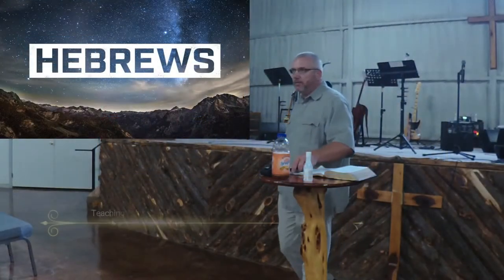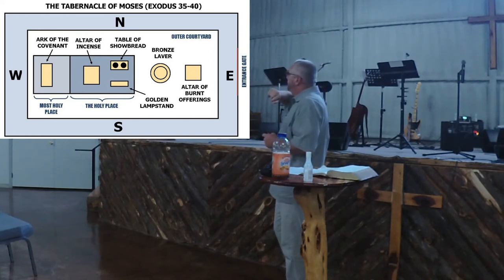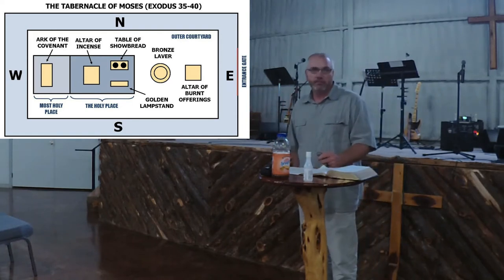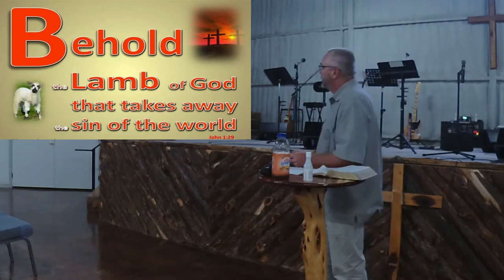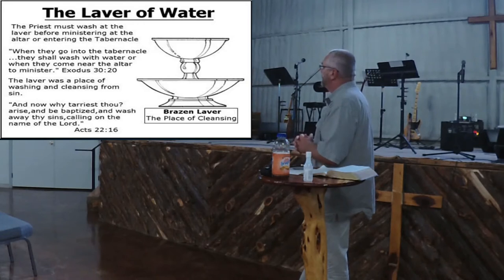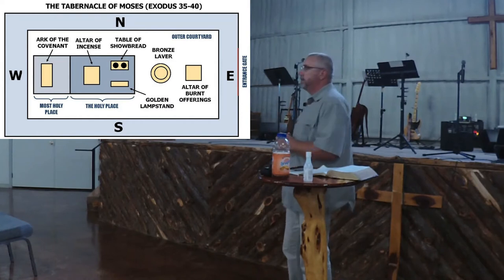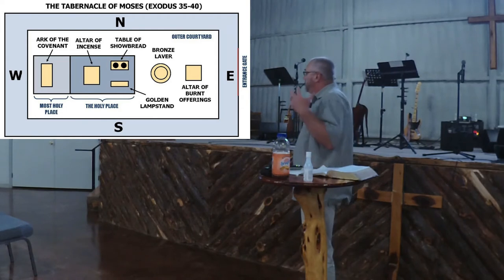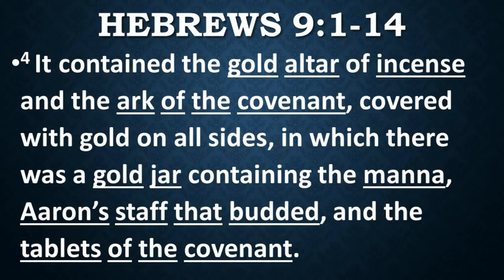WHCC Goldthwaite 6-28-20 Pastor Russ bring a message from Hebrews 9:1- 14